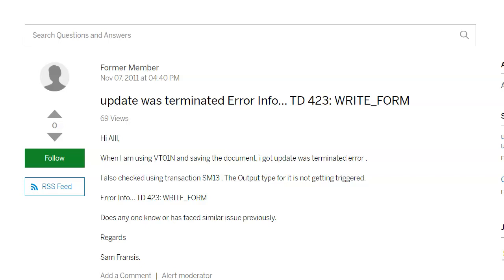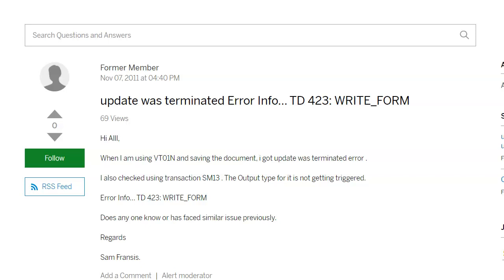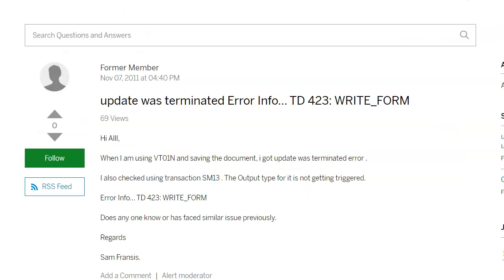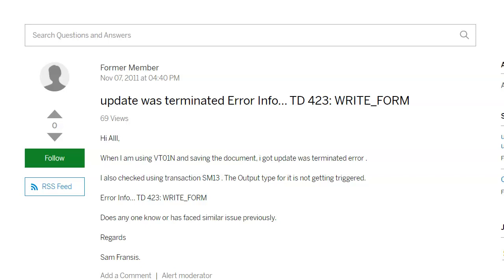SAP Script Dump Solution | Cheque Print Dump | TD 443 Message SAP